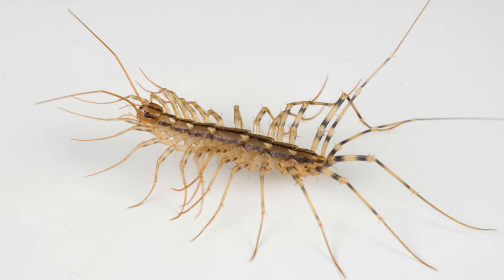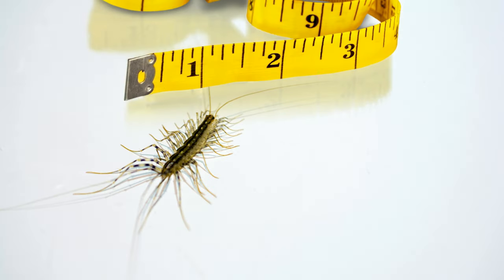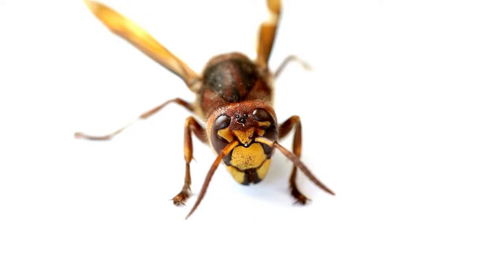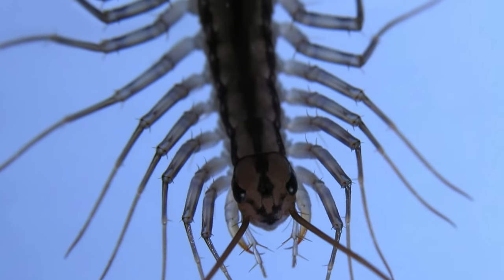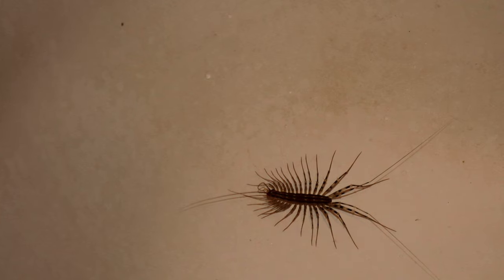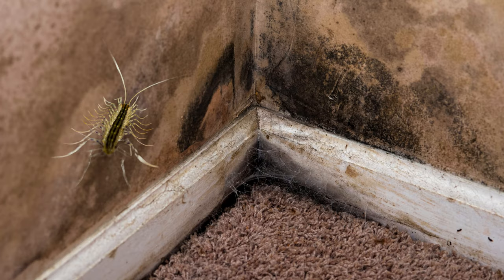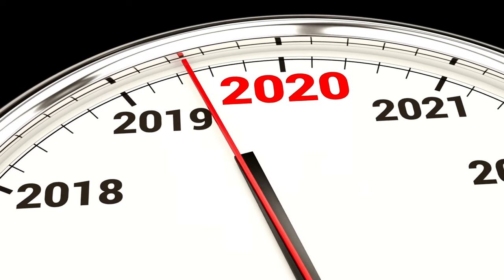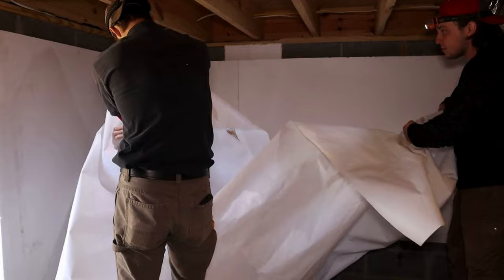House Centipedes - What They're Telling You About Your Home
Welcome to Crawl Space Ninja Waterproofing! 🏠🌧️ Are you finding house centipedes in your home and wondering what they're trying to tell you? In this video, we delve into the intriguing world of house centipedes, exploring why they're attracted to damp areas like basements, crawl spaces, and bathrooms. These moisture enthusiasts are not only seeking comfort but may also be a sign of a larger pest and moisture issue in your home. Discover why spotting these thousand-leggers could indicate a need for waterproofing and pest control measures. Join us as we uncover the secrets behind these creepy crawlers and learn how to keep them out of your living space for good! Don't miss out on this essential information for maintaining a healthy, pest-free home.

00:00 Introduction to House Centipede
00:25 House Centipede Originated from
00:59 How do they hunt
01:25 Grooming habits
01:48 Are the dangerous
02:05 What are they saying about your home
02:24 Weather affects them
02:48 Moisture and the house centipede
03:06 Centipede Reproduction
04:02 Preventing house centipedes